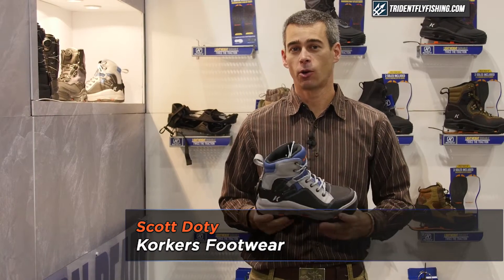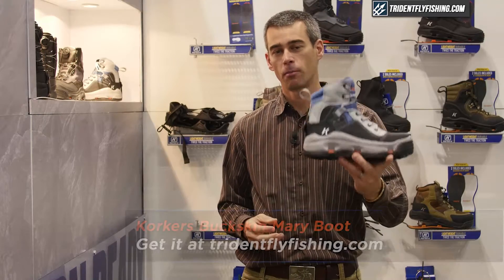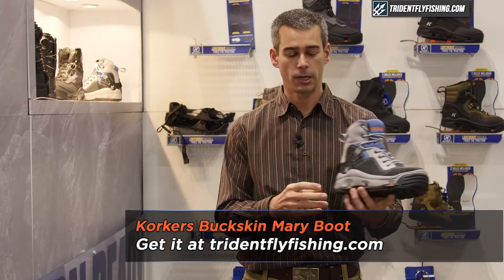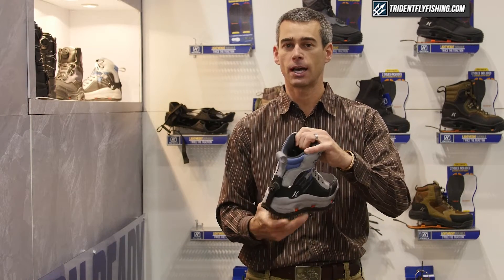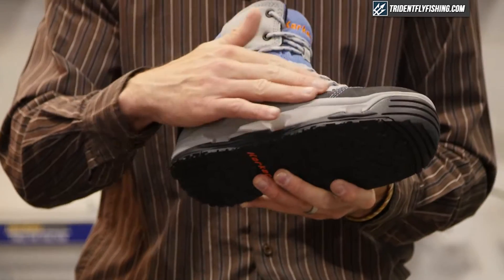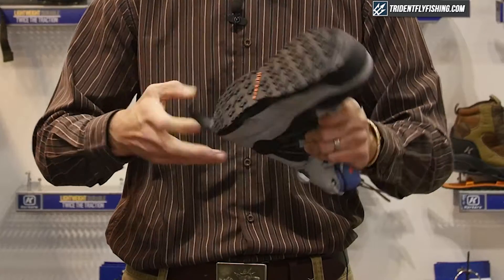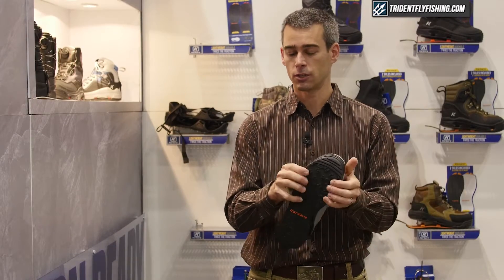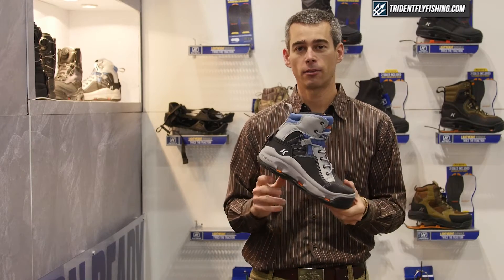Korkers Women's Buckskin Mary Wading Boot - Scott Doty Insider Review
Women anglers have long-appreciated Korkers innovative and versatile approach to wading footwear.  While many women actively wear and trust Korkers boots, for others finding the right size sometimes required a compromise.  Well, compromise no more – Korkers new BuckSkin Mary™ women’s wading boot is here.  Now women now have a versatile, performance-packed boot that is specifically designed and styled to fit a woman’s needs.

Korkers new BuckSkin Mary™ boot is lightweight and athletic, yet rugged and durable.  It comes in sizes 5-11 and is built on a slightly narrower last that better contours to the shape of a woman’s foot, providing better retention, fit, and supreme comfort.  Women are sure to appreciate the versatility and performance traction this boot offers based on Korkers patented OmniTrax™ Interchangeable Outsole System, which allows for customized on-demand traction.

“Women have been loyal supporters of Korkers over the years, but unfortunately due to a limited size range we have not always been able to accommodate the needs of all women anglers.  By expanding our sizes and engineering this boot around a woman’s foot, we have created the ultimate option for women at an affordable price,” said Korkers Director of Development Drew Linth.

The BuckSkin Mary™ will be offered in sizes 5-11 and comes standard in two different package options: Black Felt and Kling-On ($139.99 MSRP) and Kling-On and Studded Kling-On ($159.99).  Women can enjoy additional traction performance soles such as AlumaTrax™ aluminum bars, Studded felt, and Studded rubber, which are offered as accessories and sold separately.  The BuckSkin Mary™ will be available through fishing tackle retailers beginning November 21, 2016.

About Korkers

Since 1959, Korkers® has created functional and versatile footwear for outdoor adventurers. Unique to the industry, Korkers’ proprietary OmniTraxTM Interchangeable Sole System provides a variety of performance traction options – from felt to Vibram® IdroGrip sticky rubber – allowing anglers to maximize traction performance on any terrain and in any condition. Brian Chaney leads the Portland, Oregon-based company’s team of avid fishing and outdoor enthusiasts dedicated to developing product solutions that combine design advances with innovative technology.